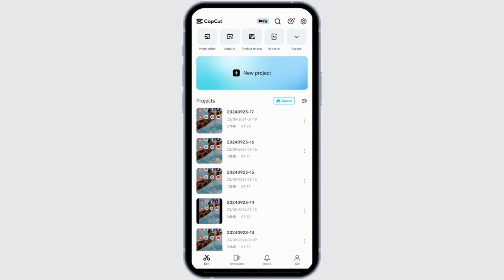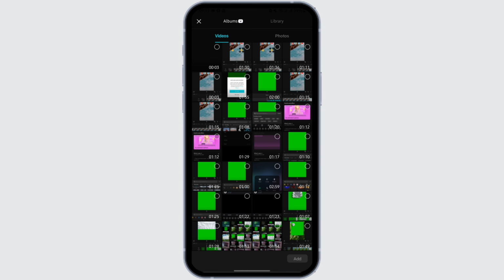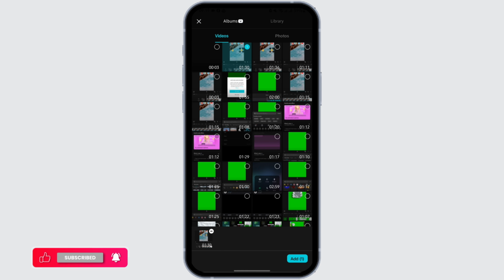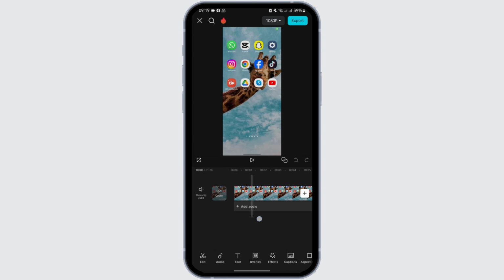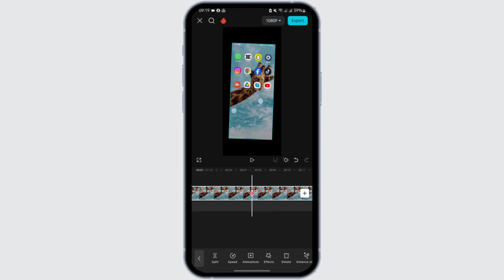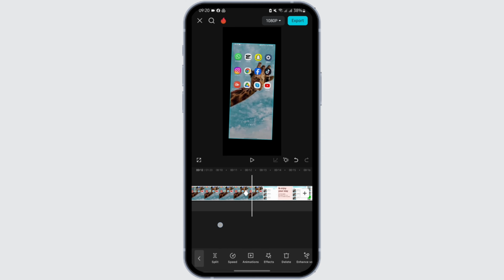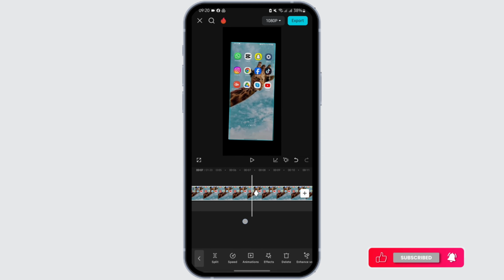How To Use Keyframes In CapCut? | Enable Keyframes (2024)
Want to enhance your editing skills by using keyframes in CapCut? This guide will show you how to enable and use keyframes to create smooth transitions and dynamic effects in your videos.

Timestamps:
00:00 - Introduction to Keyframes in CapCut
00:10 - How do you do keyframes on CapCut?

Learn how to set up and use keyframes in CapCut to animate objects, control movement, and add professional-level transitions. Follow these simple steps to start using keyframes in your 2024 CapCut projects.